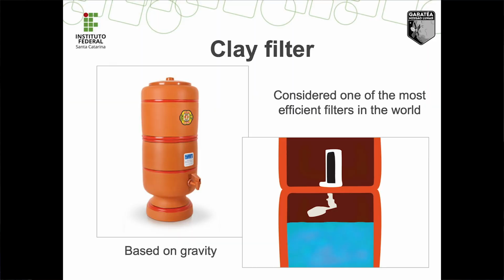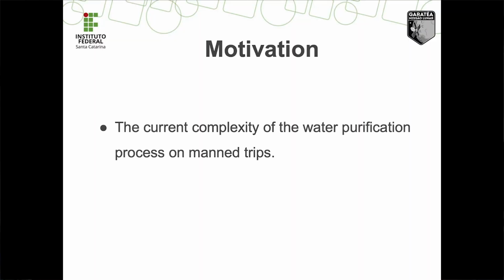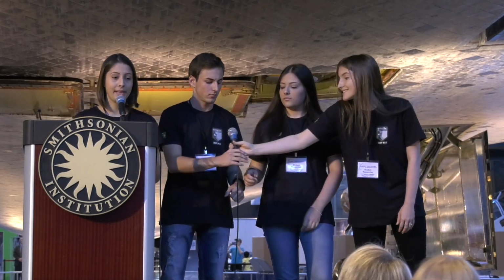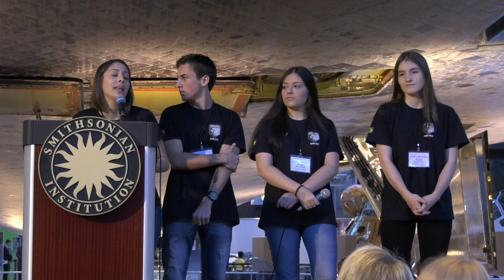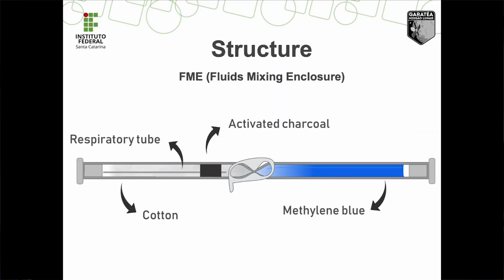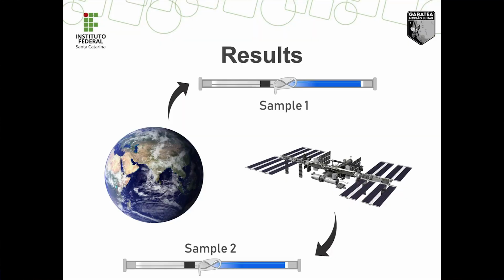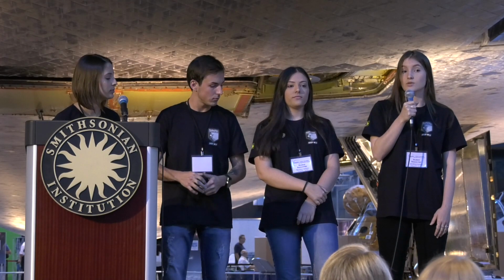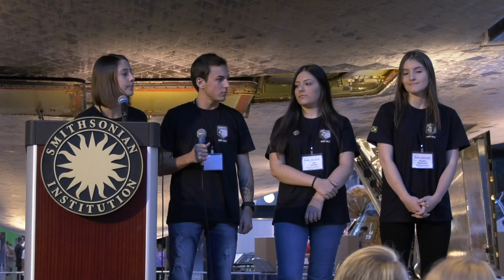SSEP 2019 - Sao Paulo, Brazil, Team 1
The ninth annual Student Spaceflight Experiment Program (SSEP) National Conference was held at the Smithsonian's National Air and Space Museum Steven F. Udvar-Hazy Center in Chantilly, Virginia on July 1 and 2, 2019. This student science symposium allowed student teams from all over the United States and Canada to share their designs and results for experiments conducted on the International Space Station.

This video includes the presentation:
Sao Paulo, Brazil, Team 1 (Mission 13 Flight Experiment)